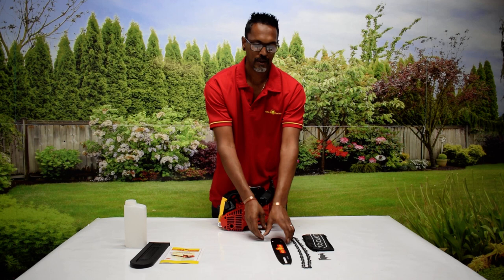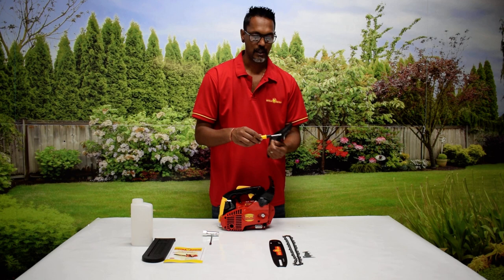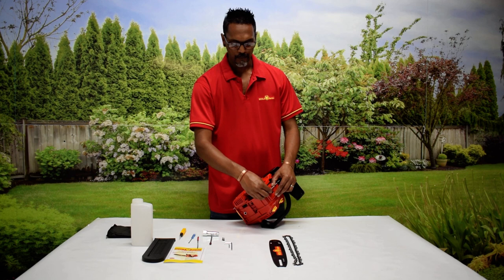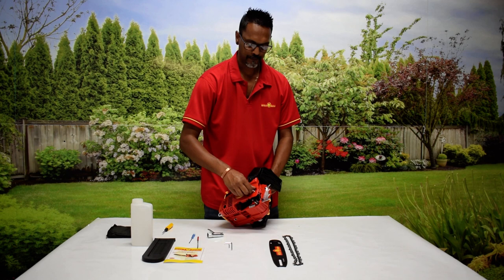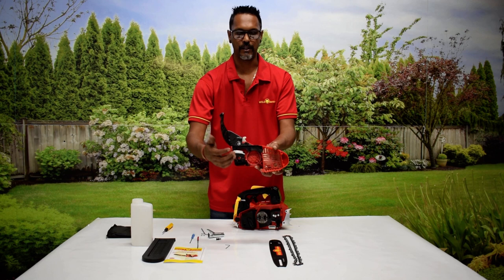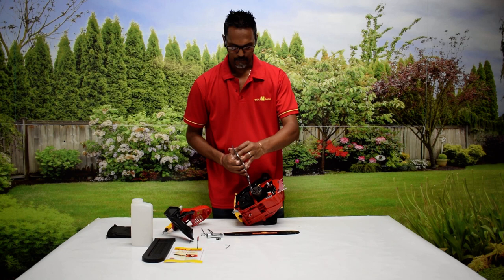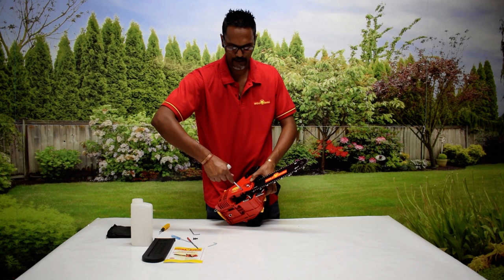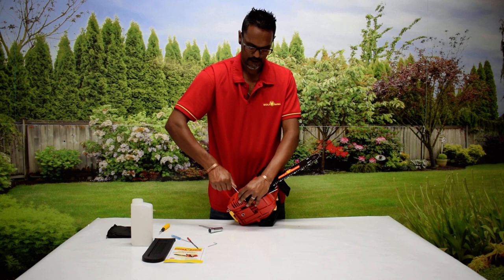wolf 25,4cc chain saw assembly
The guide bar must be rotated every so often to allow for even wear